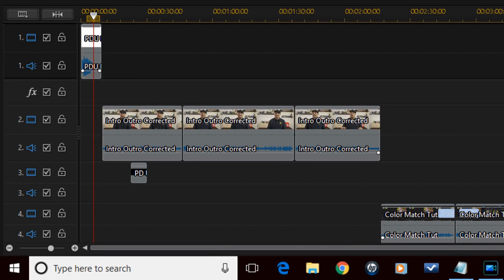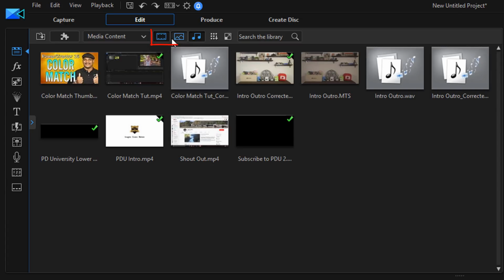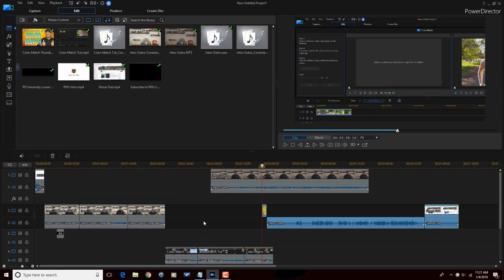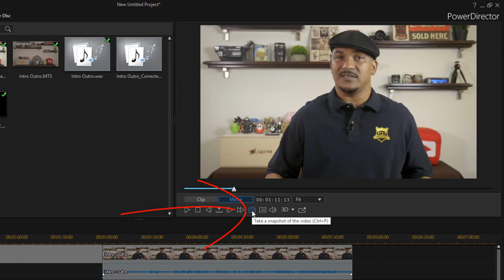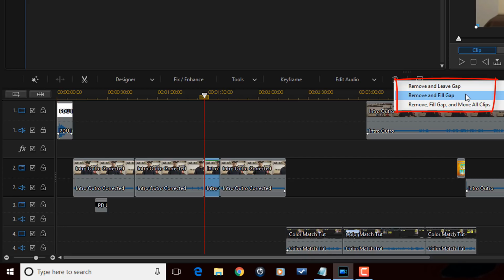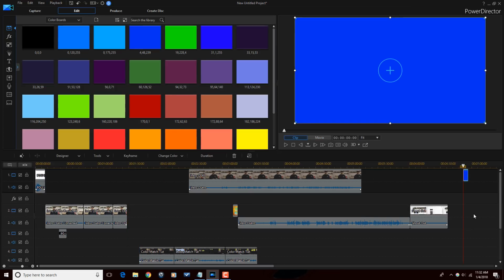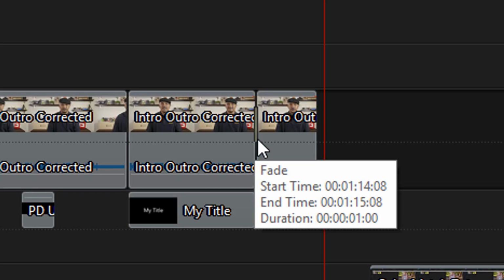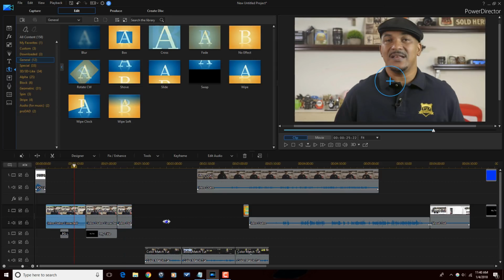How to Edit Better Video | PowerDirector - Workflow Series #3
How to Edit Better Video with PowerDirector 16. This editing tutorial on CyberLink PowerDirector will show you how to edit your video, photo, and audio assets with the software. This tutorial provides you with information on how to set up your project prior to editing and how to stay organized during the editing process.

New LUTs, Transitions, Merchandise, & Gear
Gear Store ➜ (Amazon)
Sigma 18-35mm f/1.8 ART (Lens) ➜ (Amazon)
Grow Your YouTube Channel
Support PowerDirector University
PowerDirector University On the Web
FAN MAIL & PRODUCTS
PowerDirector University
Title: Future Focus Version B
Composer: Joshua Mosley
Album: MusicBOX Collection 2
Publisher: Digital Juice Music, INC.